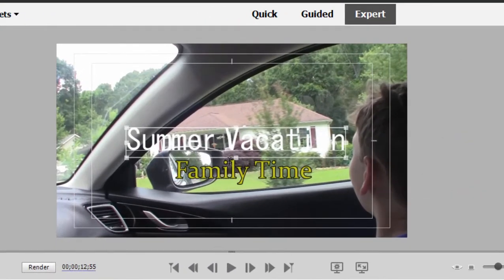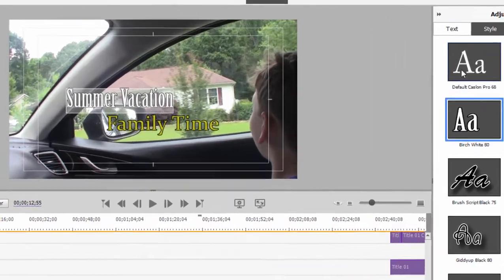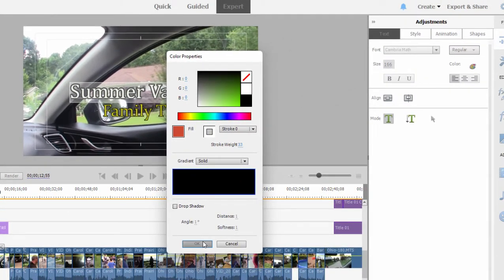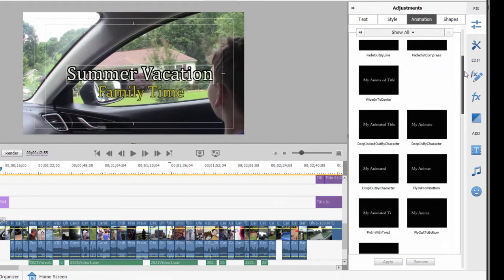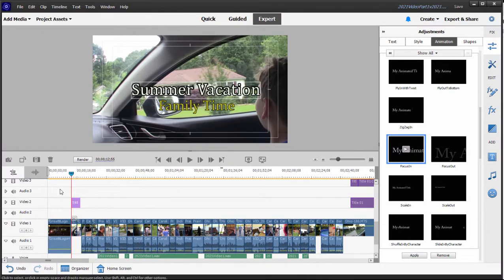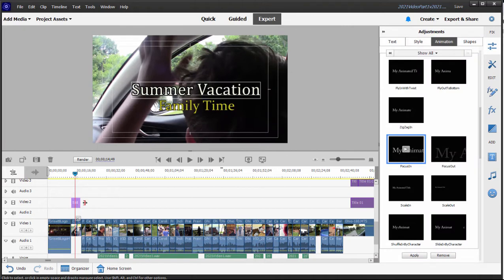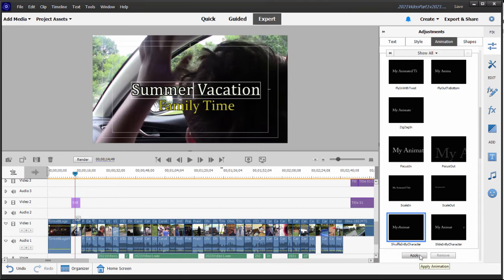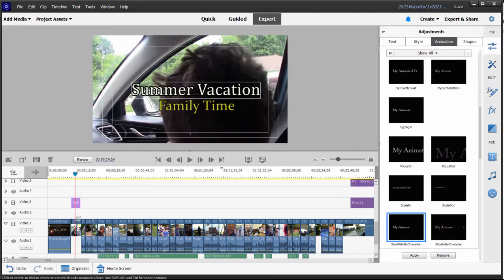Adding Title Animations in Premiere Elements.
If you have any questions, please contact us at our free Community Forum at Muvipix.com. For complete information about the program, see "The Muvipix.com Guide to Adobe Premiere Elements", available from Amazon.com